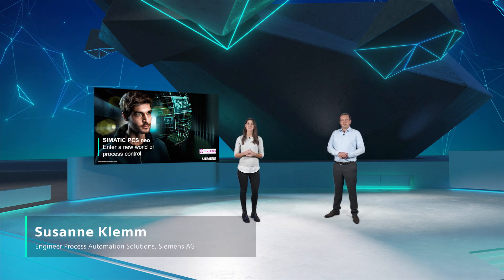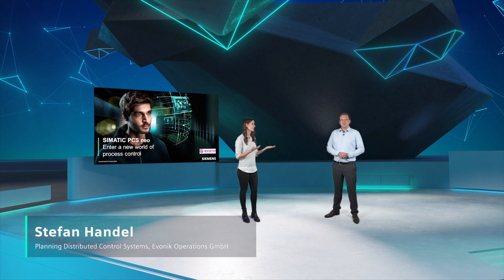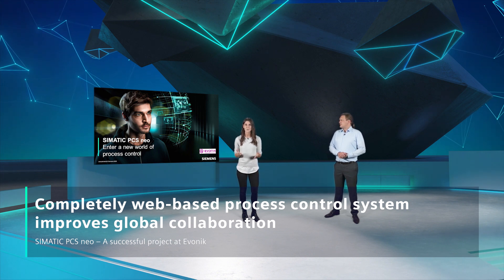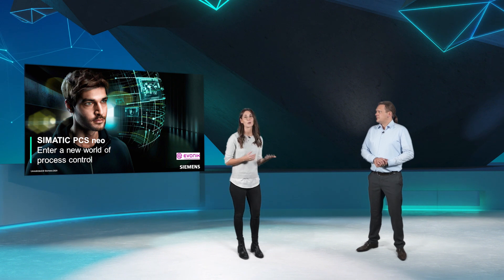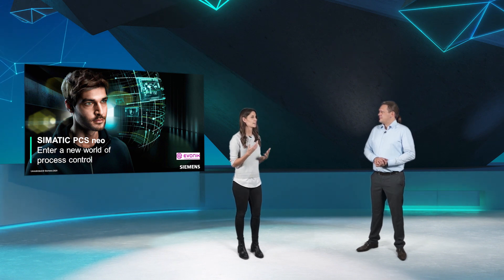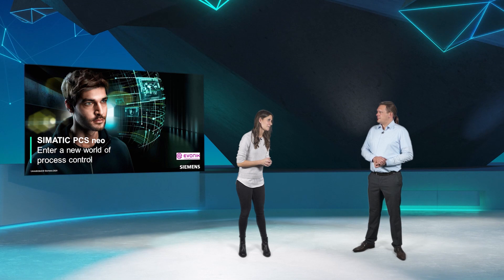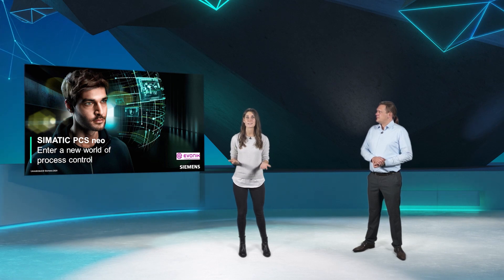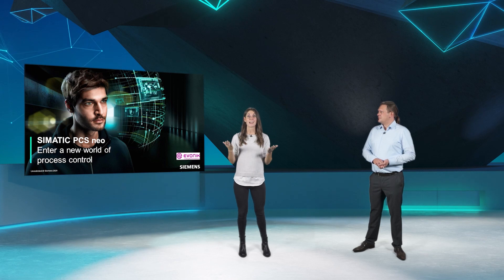SIMATIC PCS neo - A successfull customer project at Evonik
Production plants for fine and specialty chemicals need to be more versatile and flexible than ever before. SIMATIC PCS neo offers exactly this flexible, modular engineering and was a key factor in Evonik's decision to take a further step towards digitalization by implementing the latest generation of process control technology in their plant.